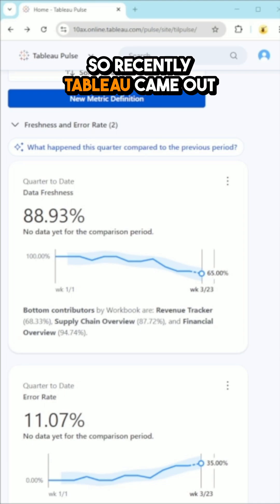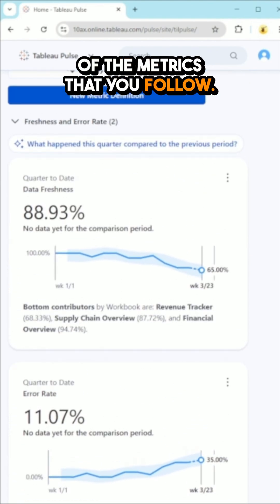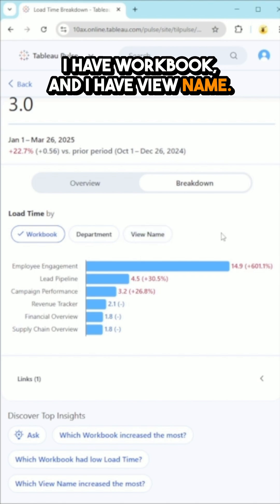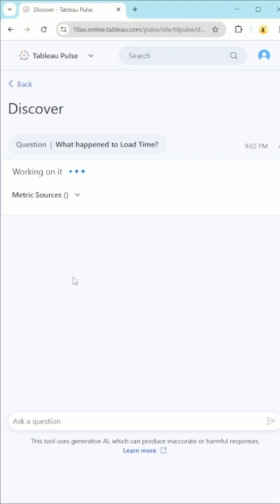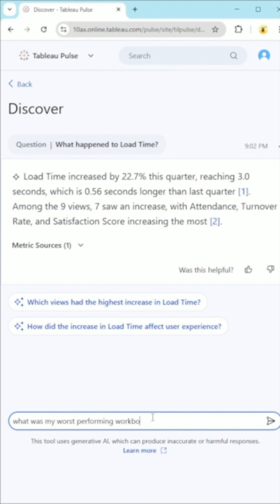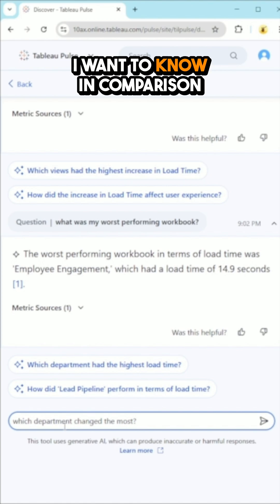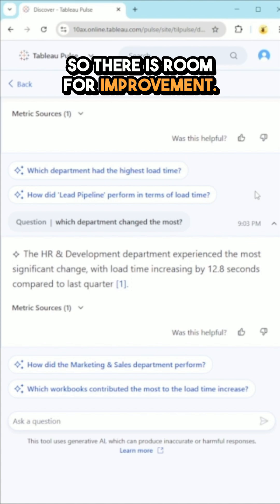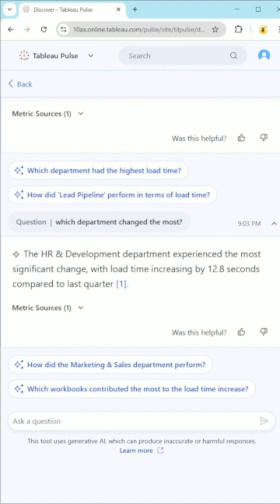Tableau Pulse - Get the Most Out of The Enhanced Q&A Feature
With the recent rollout of Tableau Pulse’s enhanced Q&A feature (currently only available in Tableau+ and English language only) asking questions of your data just got a whole lot smarter. This upgrade allows users to interact with Pulse Metrics using natural language—meaning you can literally ask your data questions and get useful insights in return.
Looking for more information?
Stay updated by signing up for our newsletter: til.bi/newsletter